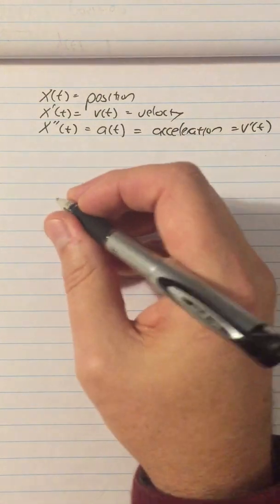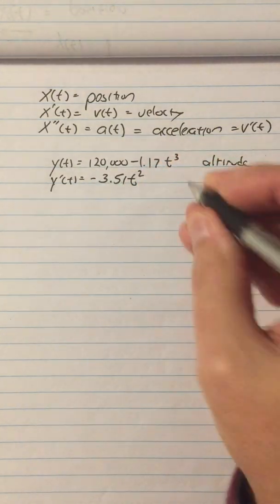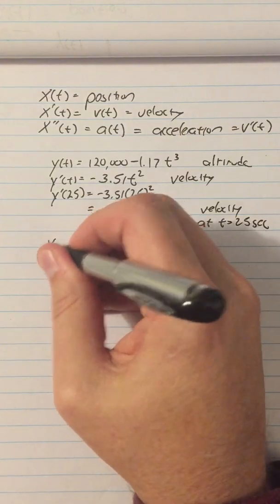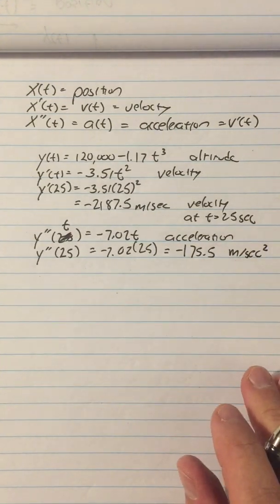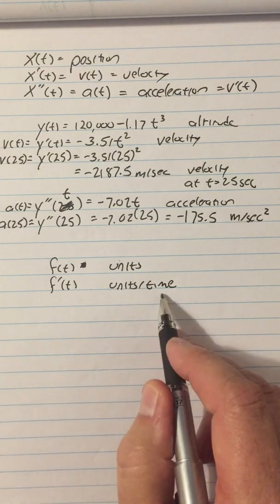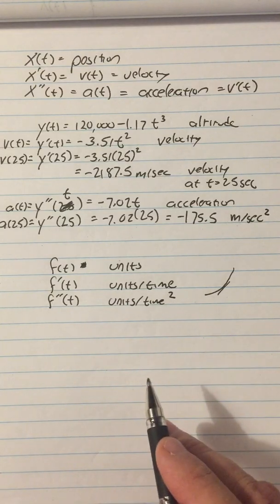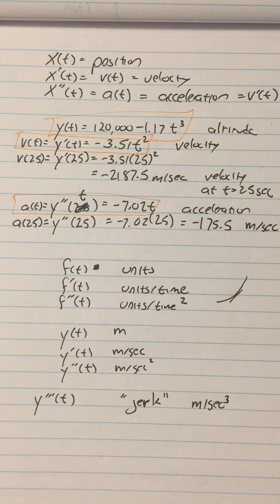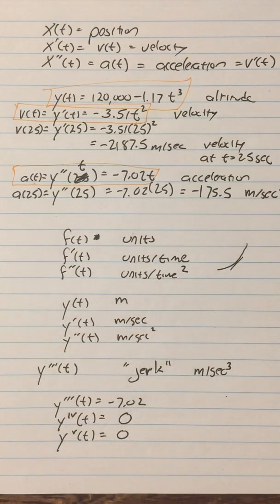Calc 3.4 Part 3